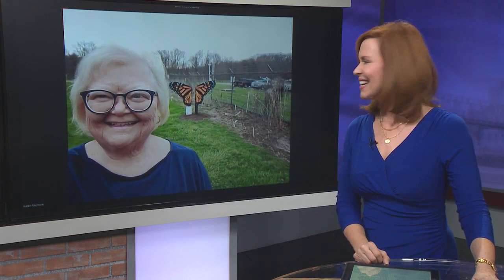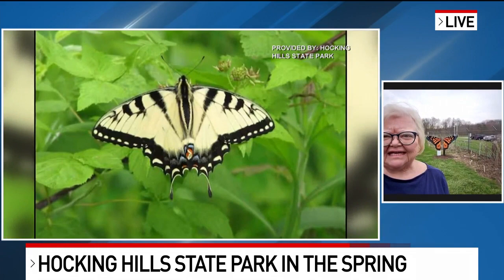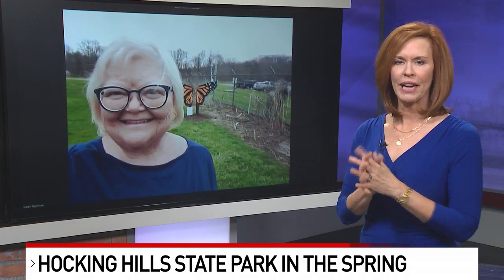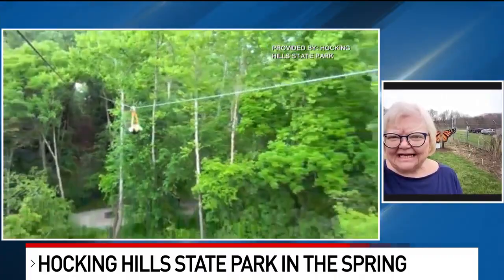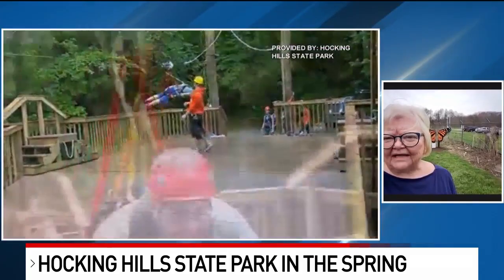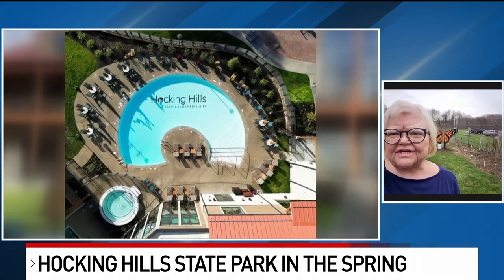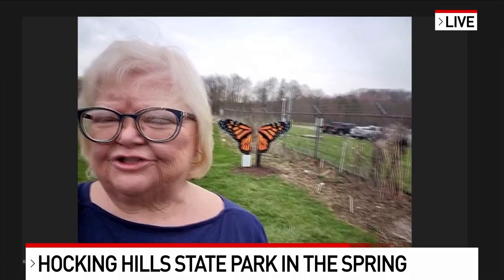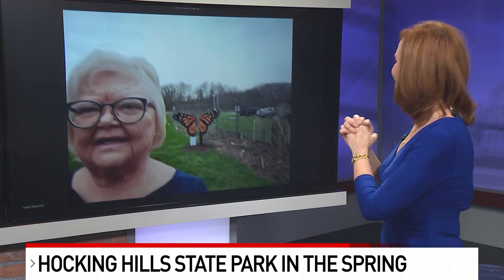New butterfly trail at Hocking Hills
You can embrace Mother Nature this spring just a short drive from the Tri-State